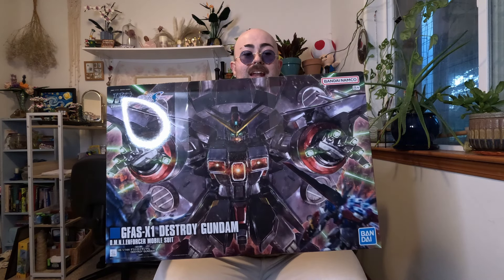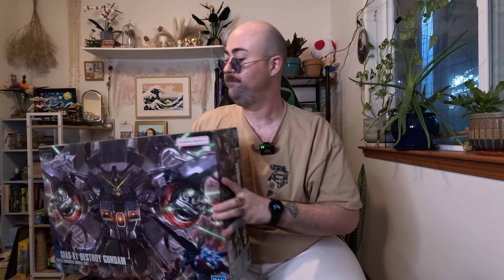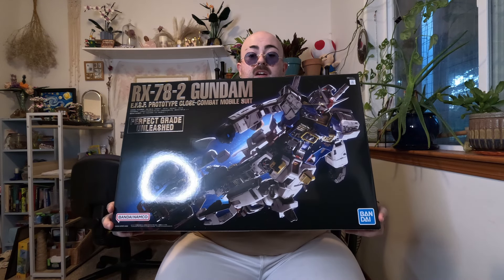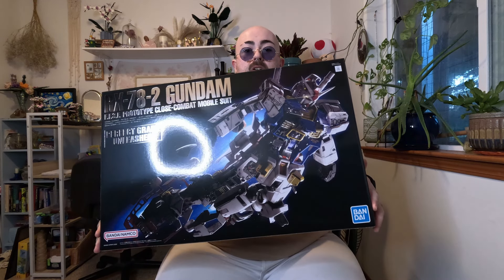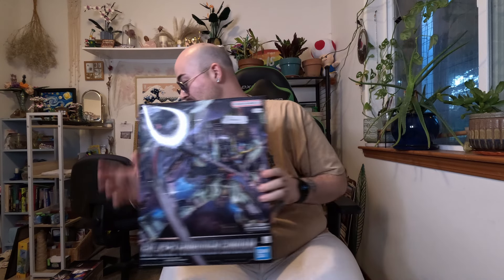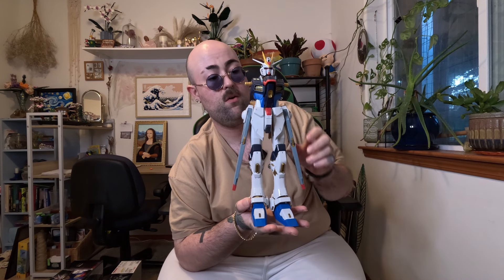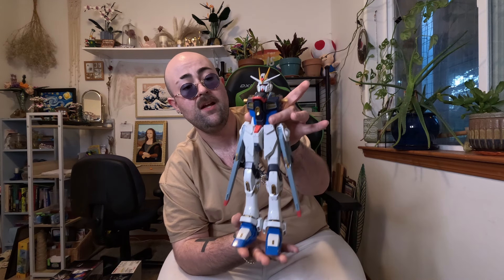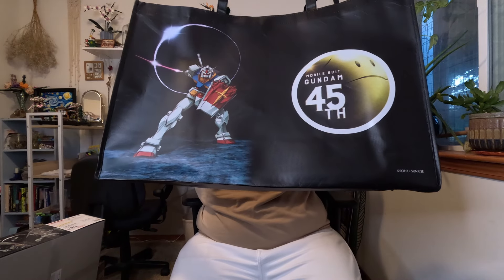Gundam Haul Mobile Base Tour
Just a peek of my Gundam Mobile Base Tour haul & my backlog.